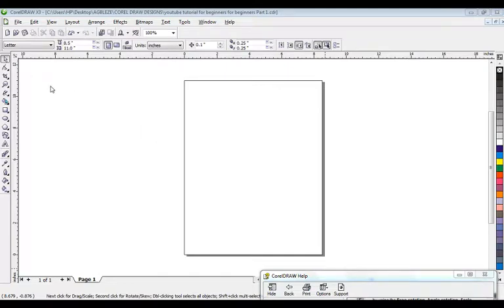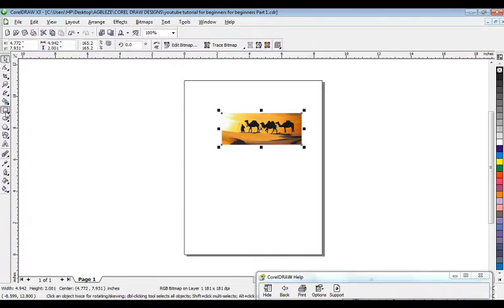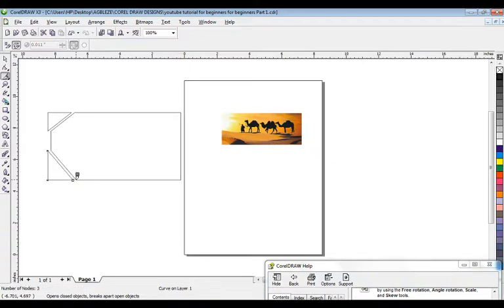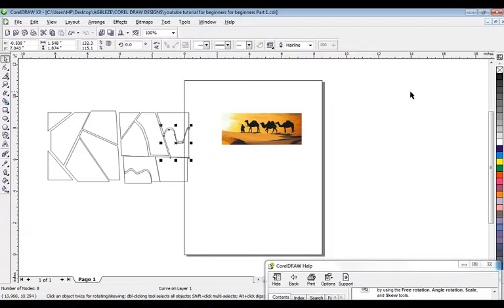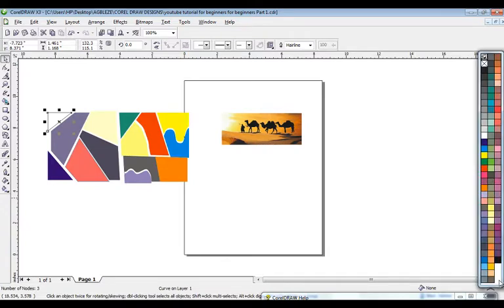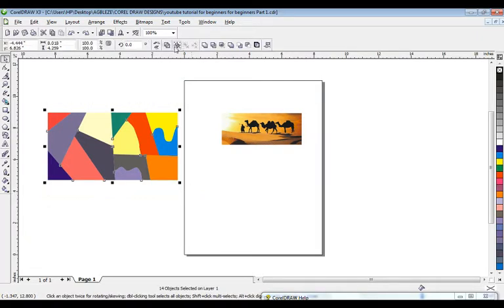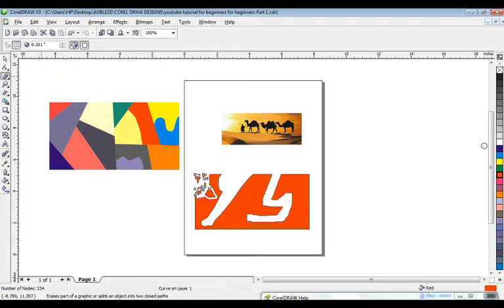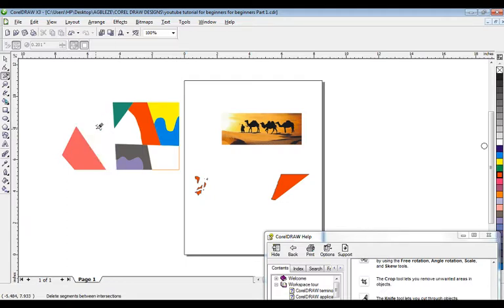CorelDraw Tutorial For Complete Beginners. Part 3. 2019 Edition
Below are the link to the previous part.
In this video you'll learn:
1. How to use the crop tool
2. How to use the knife tool
3. How to use the eraser tool
4. How to use the virtual segment delete

THANKS